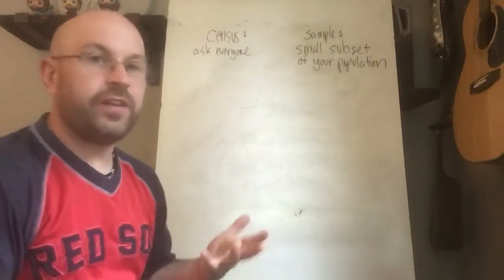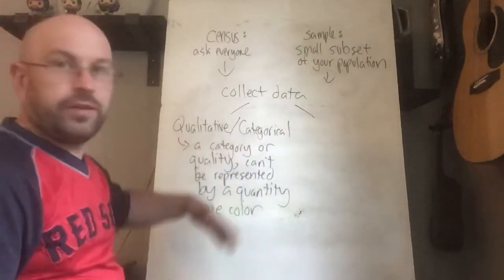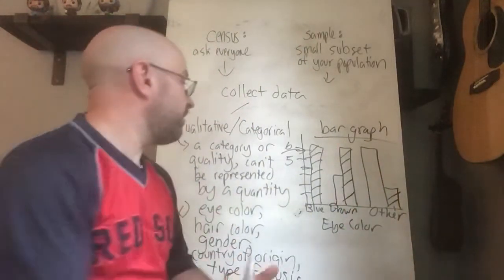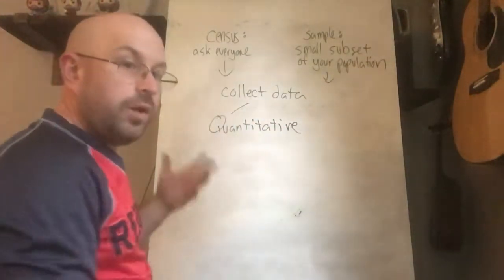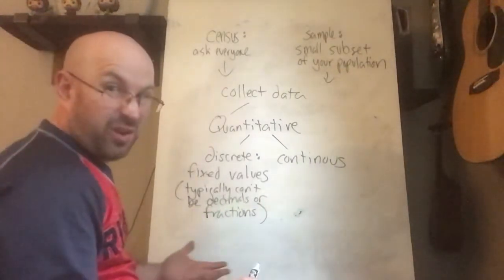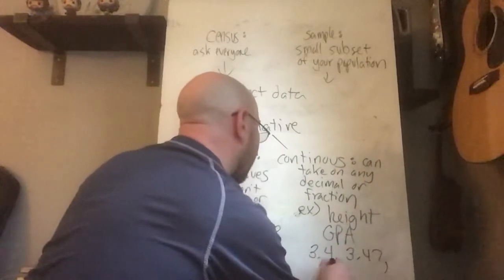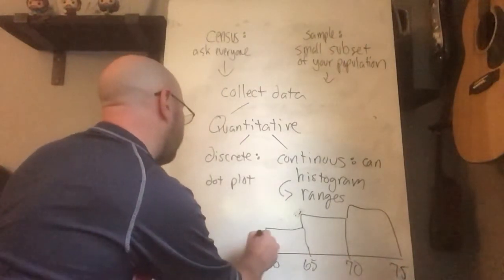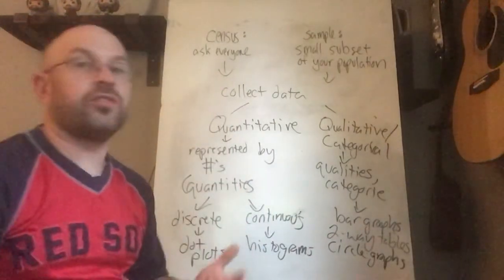AP Stats Summer Video 2 - Types of Data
I go over the different types of data you can collect (qualitative, quantitative, categorical, discrete, continuous) from a census or sample.